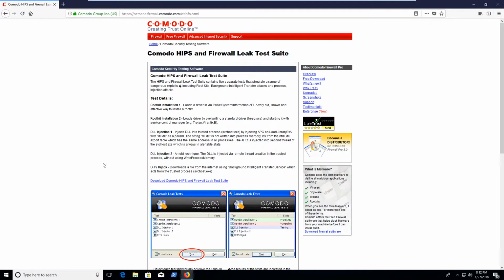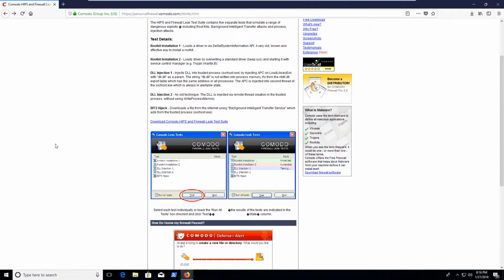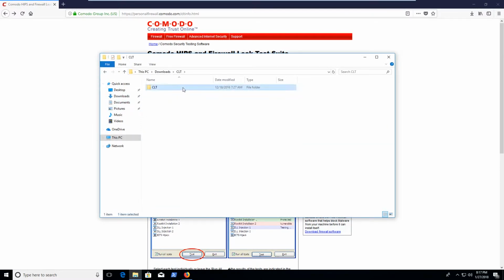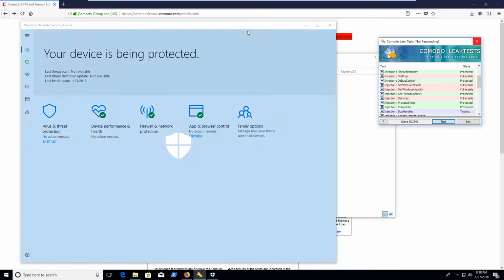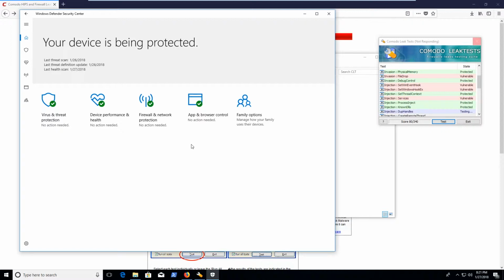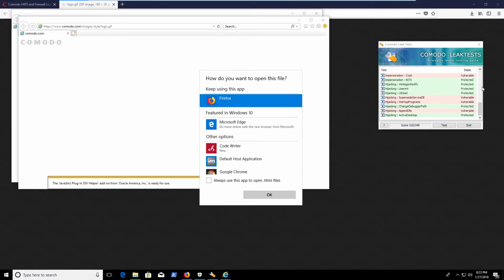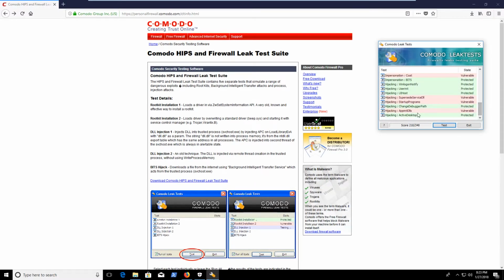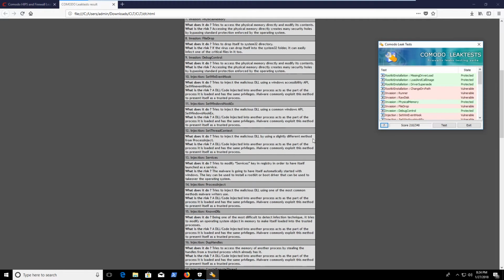Test Your Antivirus [Advanced]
Use this program to test how vulnerable your Windows system is. This application checks for several vulnerabilities, including rootkit installation, DLL injection, and BITS hijacking.